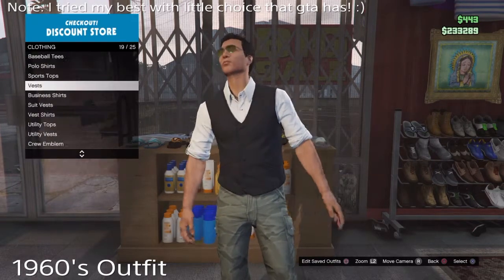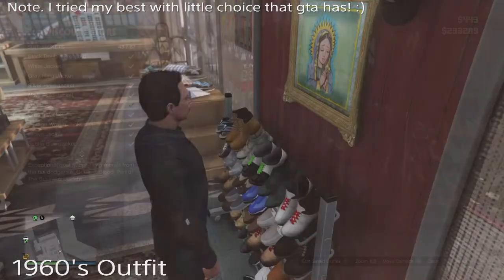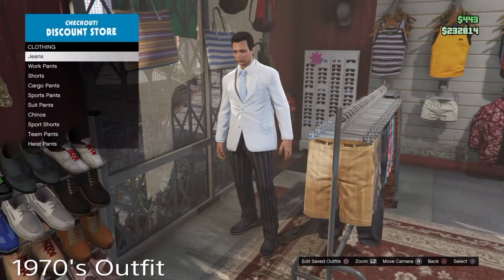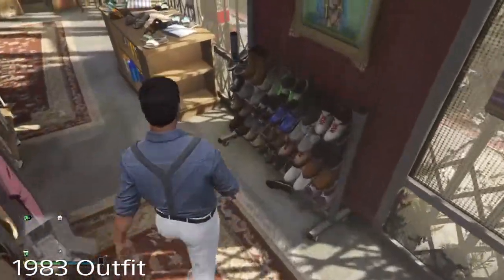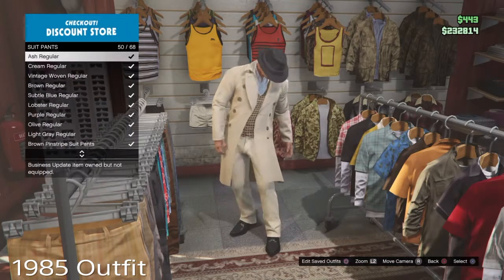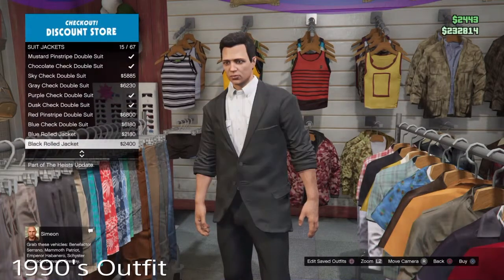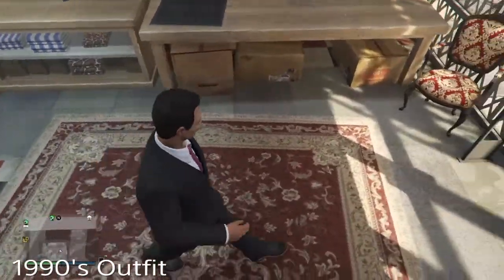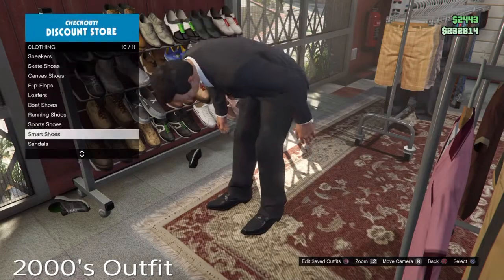GTA Tutorial- David Bowie (Zoolander)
This is a short guide on how to create glam rock legend David Bowie from Zoolander and some outfits from the years!